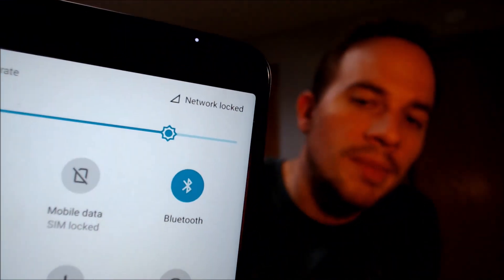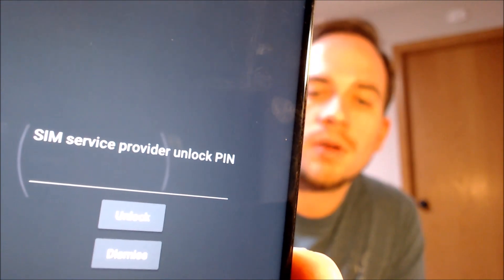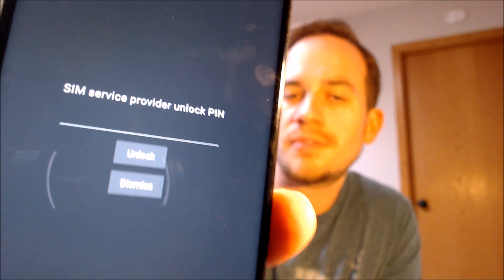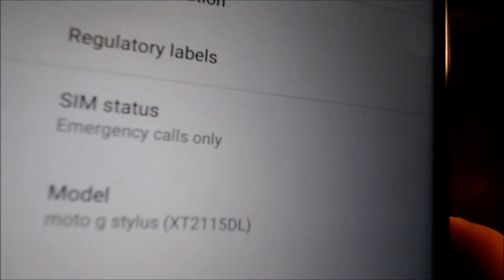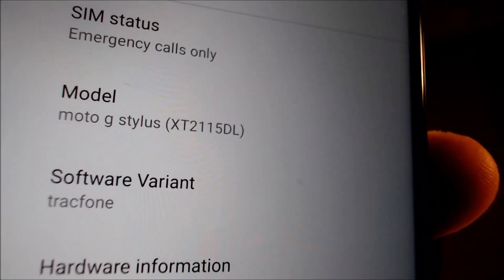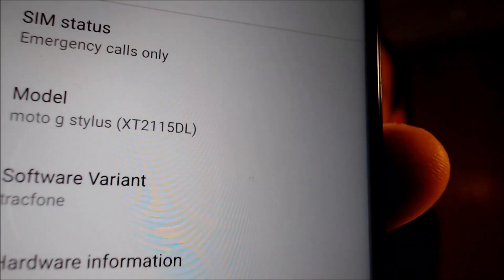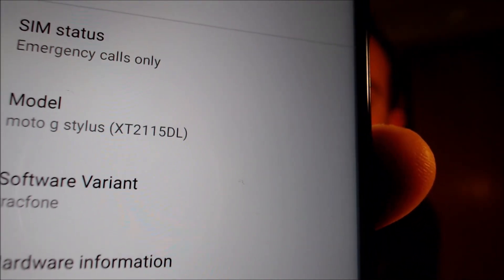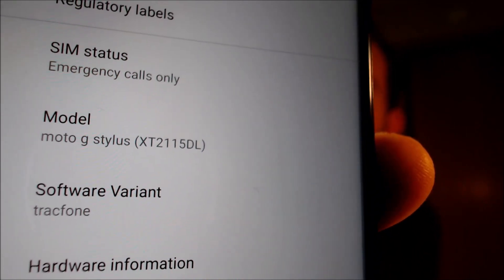Instantly Factory SIM Unlock Tracfone Motorola Moto G Stylus XT2115DL!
Video showing a Straight Talk / Tracfone Motorola Moto G Stylus (model number XT2115DL) which has been SIM unlocked for other compatible carriers - including those here in the US! Our method enables us to unlock the phone instantly and directly using our computer programs and tools, instead of having to go directly through the carrier and meeting their requirements. This can also be done for other US models of the Moto G Stylus, including:

XT2115-1
XT2115-3
XT2115-4